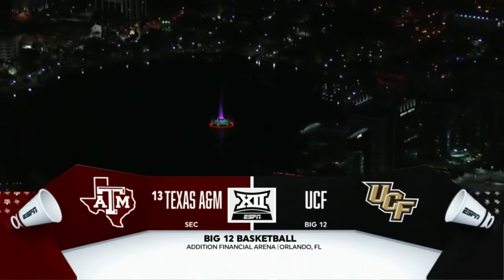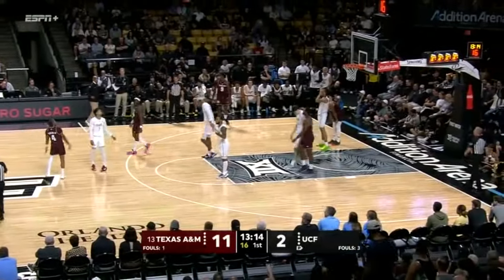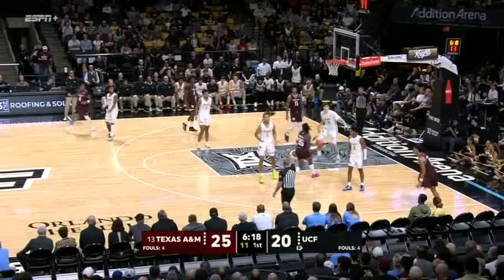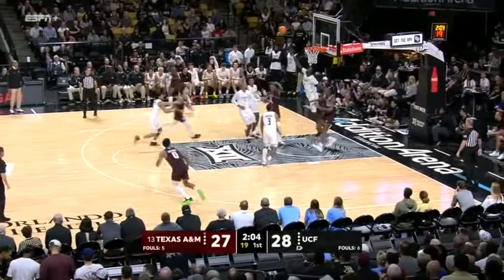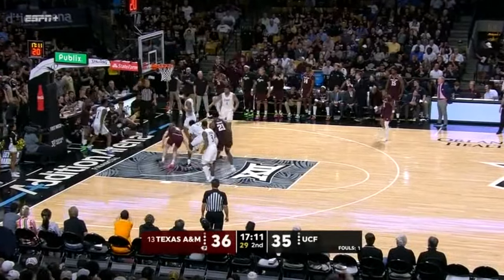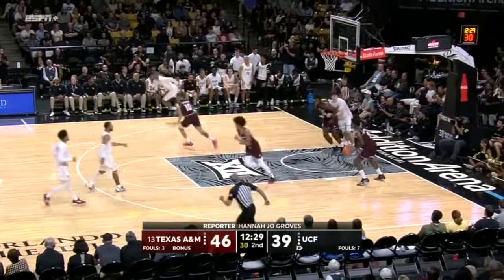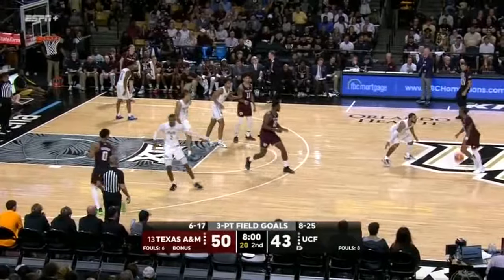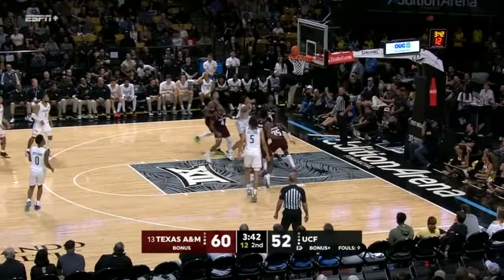#13 Texas A&M vs UCF Highlights | NCAA Men's Basketball | 2024 College Basketball